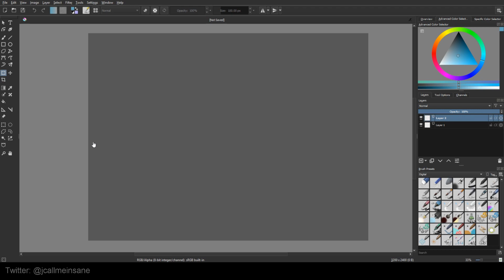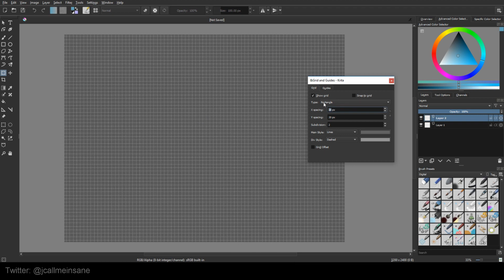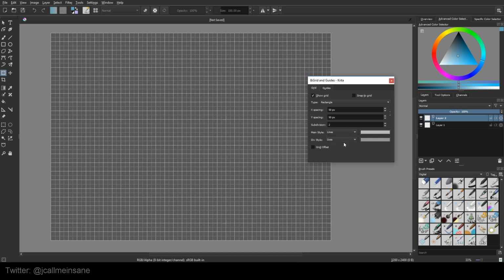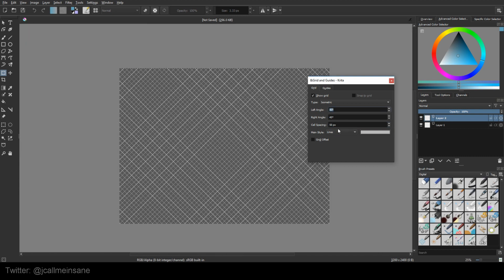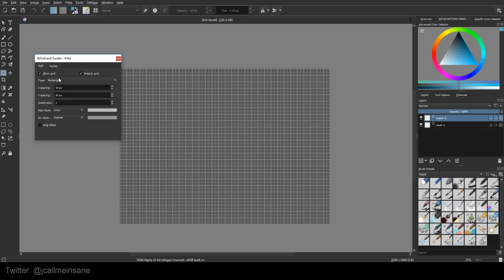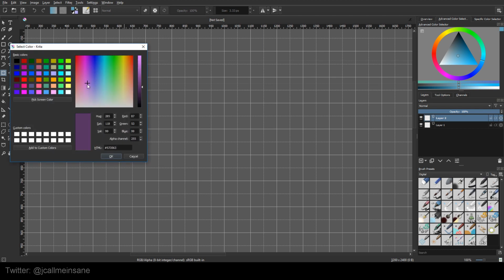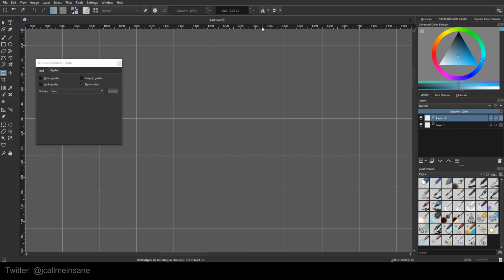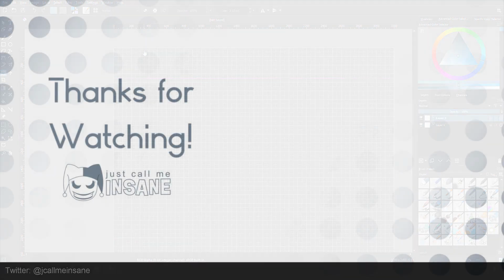Krita 4.1+: Customizing Grids and Guides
Easy tools! Probably one of my most used when doing concept work for props and weapons :)